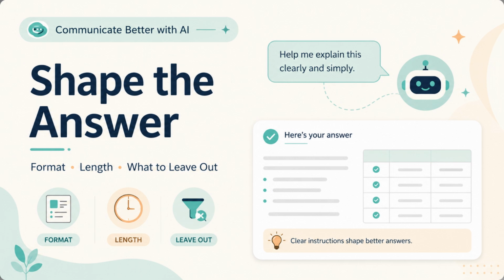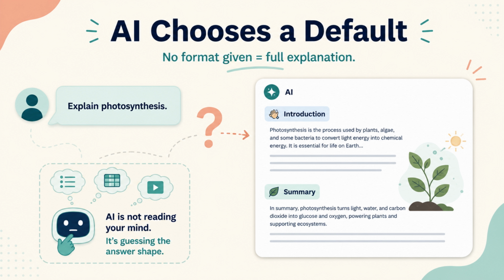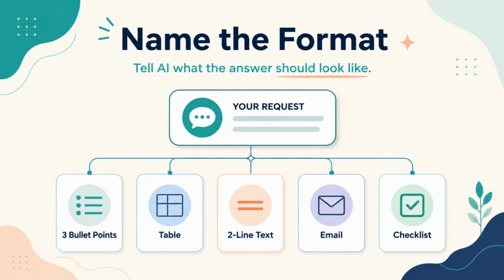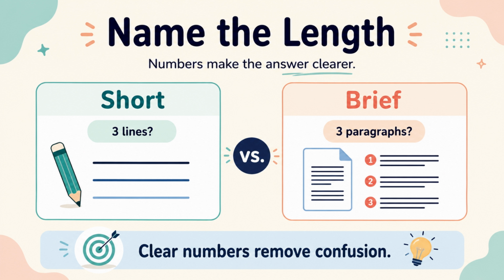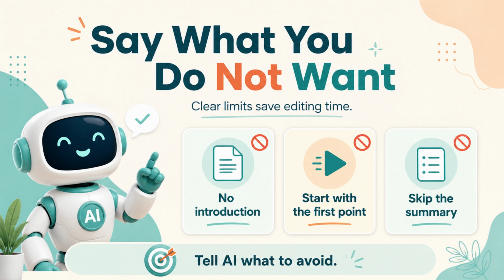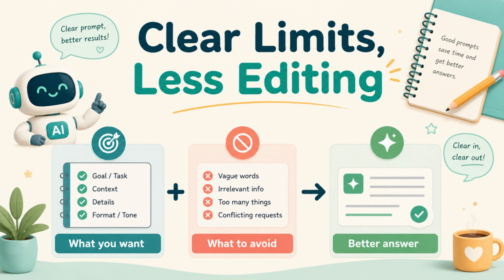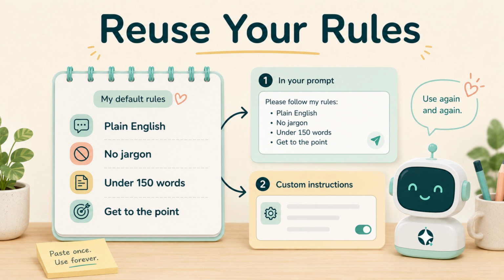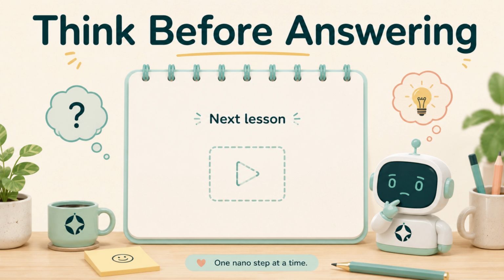Tell AI the Format You Want | Communicate Better with AI | Lesson 5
Welcome to Communicate Better with AI – Lesson 5

In this beginner-friendly lesson, you will learn how to control the shape of AI answers so you get the exact type of response you need.

Sometimes AI gives a long essay when you only wanted a short list, a table, a checklist, or a quick message. This usually happens because the format was not clearly mentioned.

In this video, you will learn how to tell AI:

what format you want
how long the answer should be
what to leave out
which words or style to avoid
how to create your own default rules

This simple habit can save editing time and help you get clearer, shorter, and more useful AI answers.

This lesson is useful for students, professionals, creators, teachers, job seekers, business owners, and anyone who wants to use AI more confidently for writing, work, study, planning, and everyday tasks.

Timestamps / Chapters

00:00 – Welcome to Lesson 5
00:25 – Why AI Gives You Long Answers
01:01 – Name the Format Clearly
01:32 – Name the Length
02:04 – Say What You Do Not Want
02:42 – Create Your Own Default Rules
03:32 – What’s Coming Next